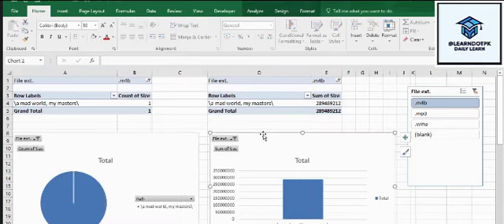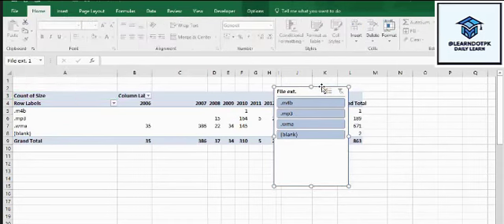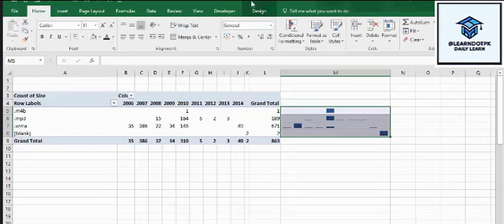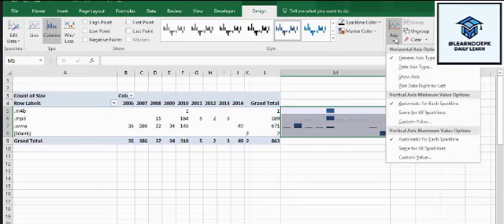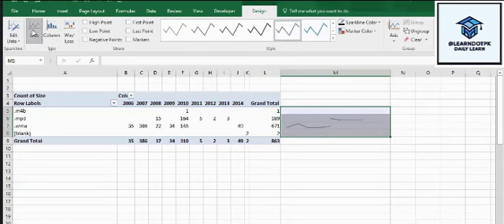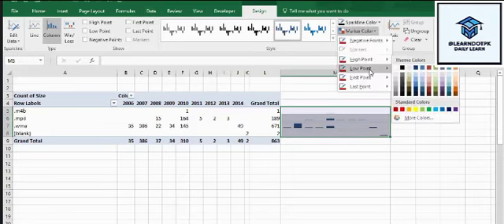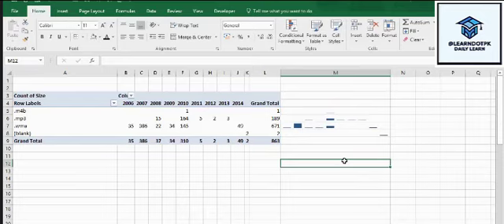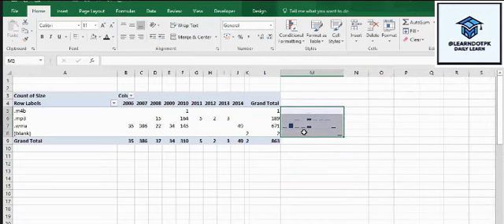Use sparklines in Exce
In this video you learn how to Use sparklines in Exce

Learning is the process of acquiring new knowledge, skills, behaviors, attitudes, and values. It is a lifelong process that occurs through experience, practice, and education. Learning enables individuals to adapt to their environment, solve problems, and achieve their goals.

Learning can take many forms, including formal education, training programs, on-the-job experiences, self-directed learning, and social interactions. It can occur in various settings, such as schools, workplaces, homes, communities, and online platforms.
The benefits of learning are numerous. It helps individuals to develop critical thinking, creativity, communication, and collaboration skills. It also enhances their personal and professional growth, improves their job prospects, and increases their earning potential. Moreover, learning contributes to personal fulfillment, social engagement, and civic participation.
Effective learning requires motivation, engagement, and persistence. It involves setting achievable goals, seeking feedback, and reflecting on one's experiences. It also requires an open mindset, a willingness to embrace challenges, and a commitment to continuous improvement.